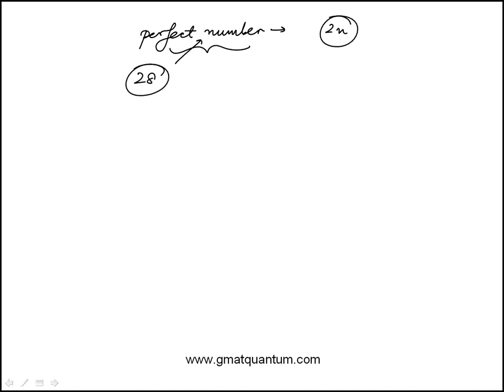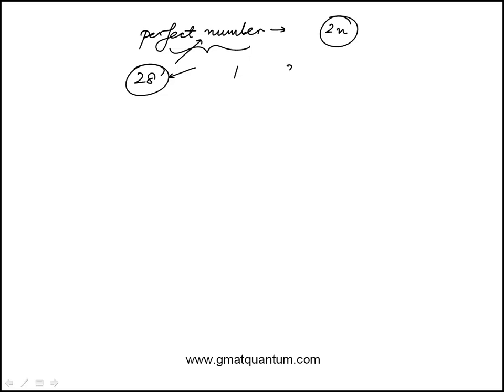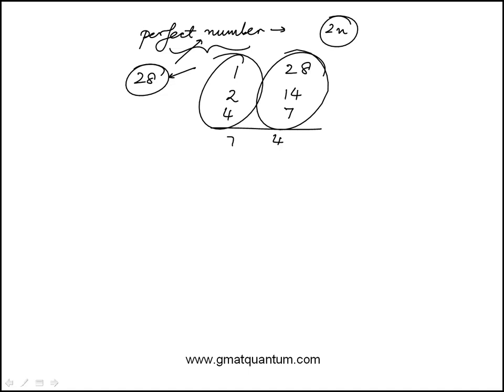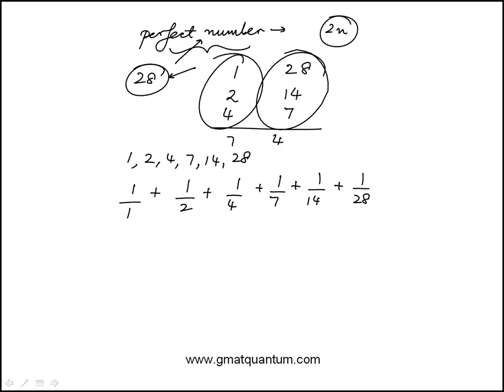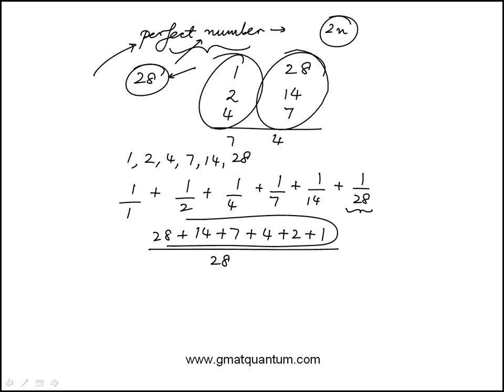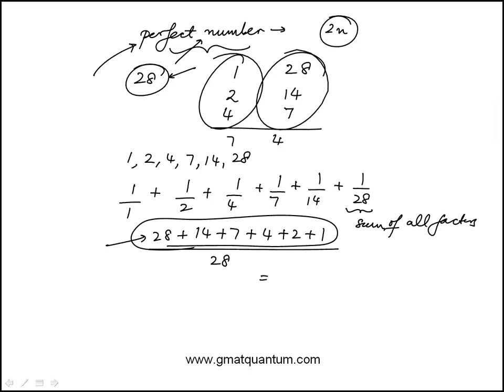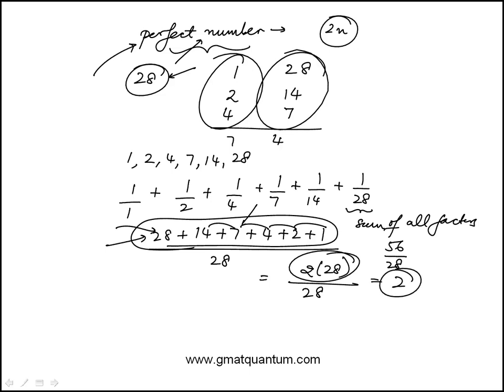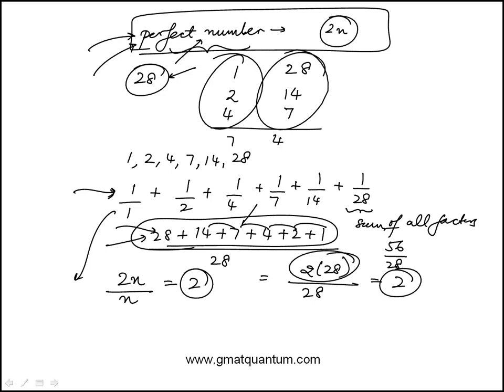Question 156 Quantitative Reasoning GMAT Official Guide Quantitative Review 2025 2026